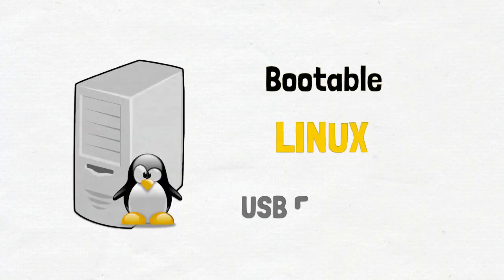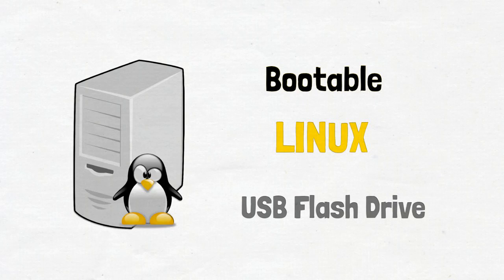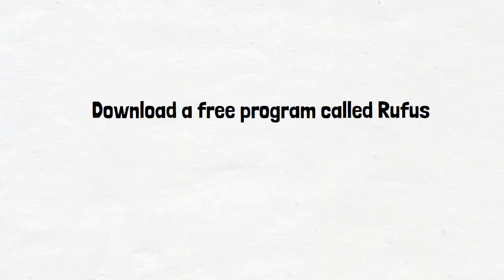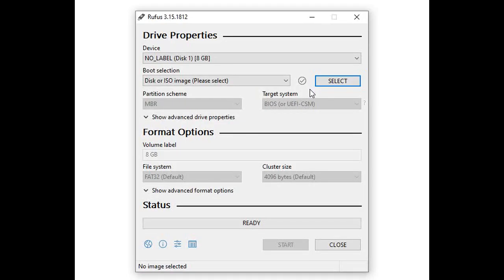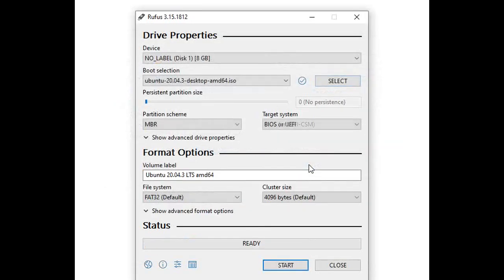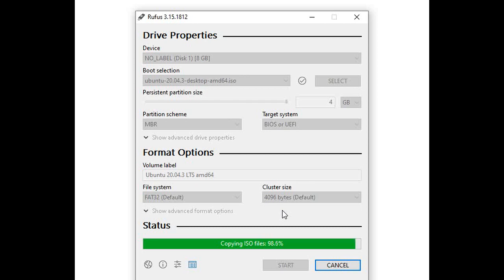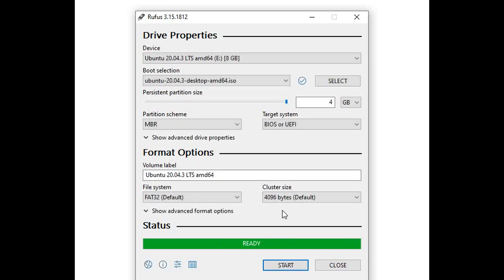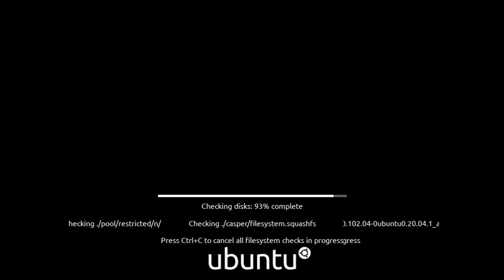EASILY CREATE....Bootable LINUX USB flash drive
If the operating system of your computer fails, is there a way to at least use it without reinstalling the operating system (windows/linux) ASAP?

Herewith is a simple way to do so where we will creating a bootable LINUX USB flash drive.

To do so we will require q couple of things:
1. an available USB flash drive

2. download a free program called RUFUS
3. download "ubuntu-20.04.3-desktop-amd64.iso" file

Then off we go.

You can follow the steps on how the bootable USB flash drive was easily created

Do hope you find this helpful

Thanks for the assist SPARKOL